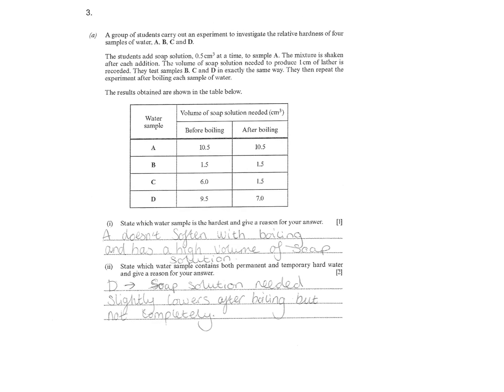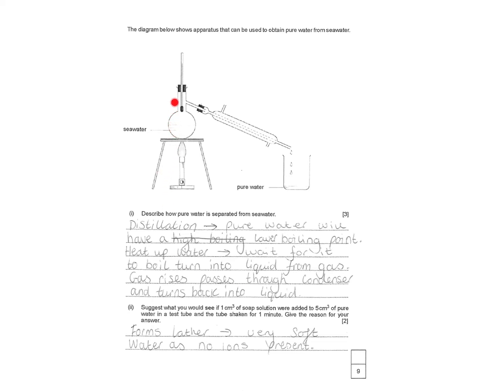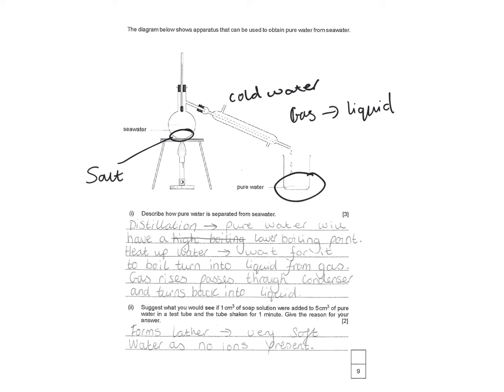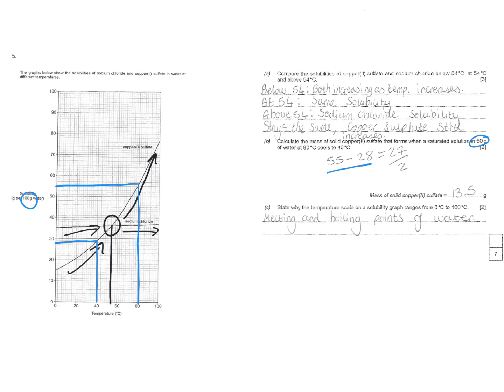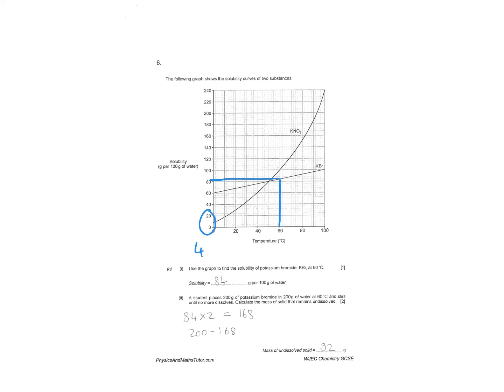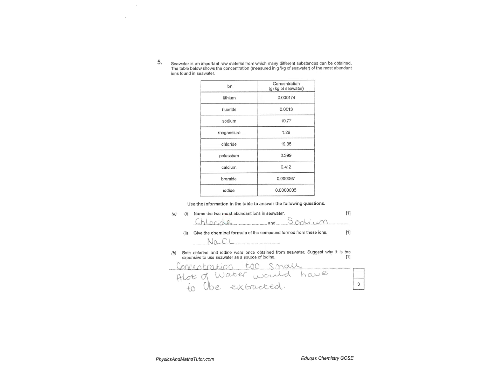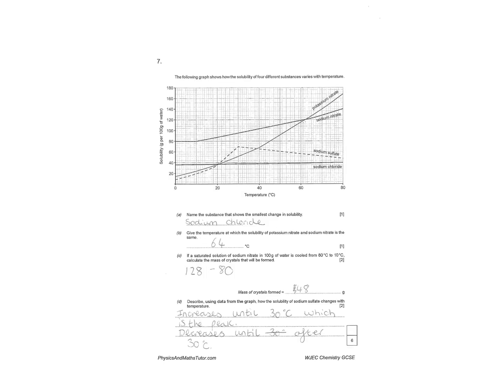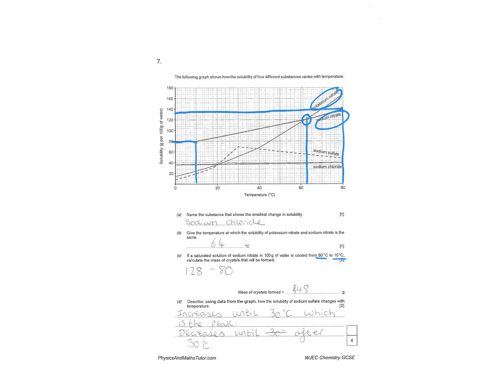1.3.2 applied science unit 1